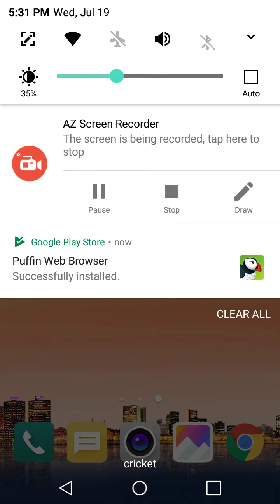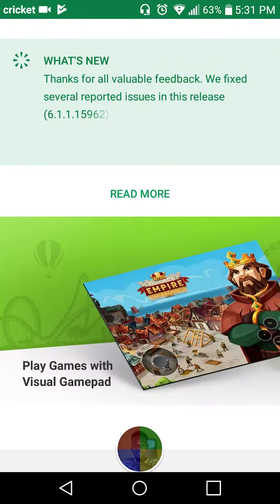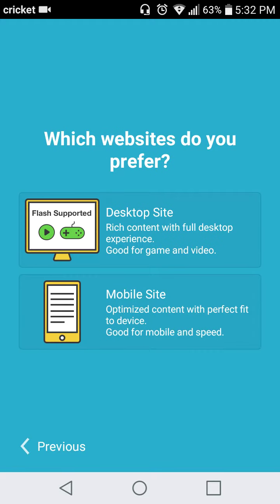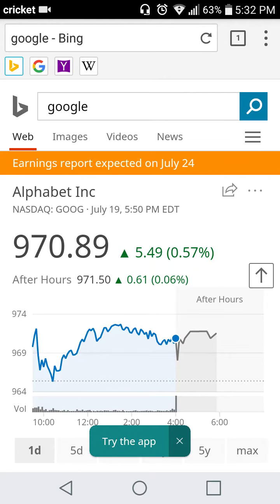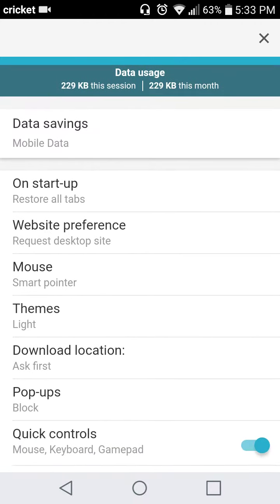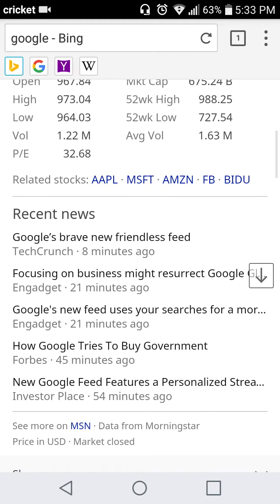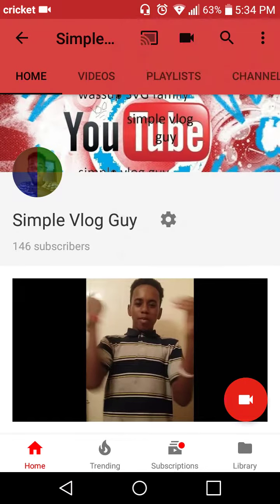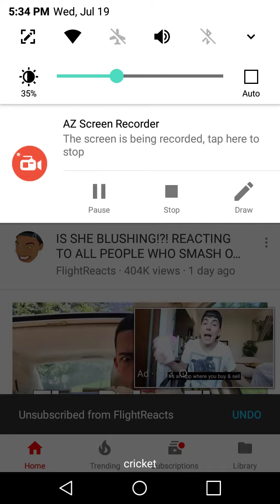How to turn your phone into a desk top